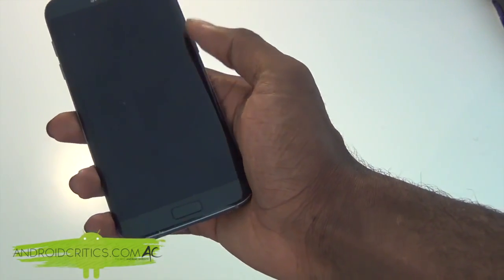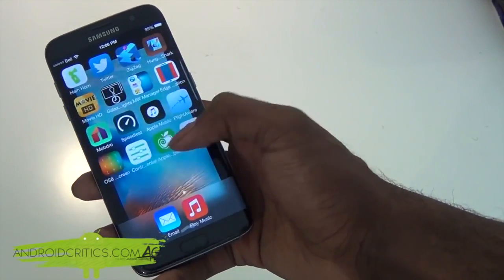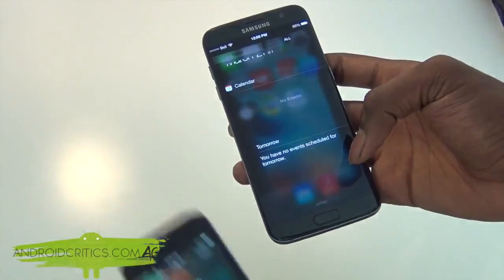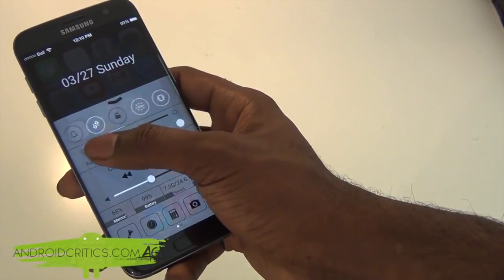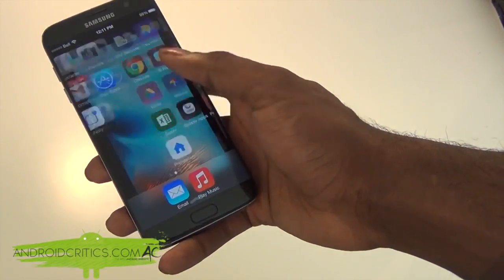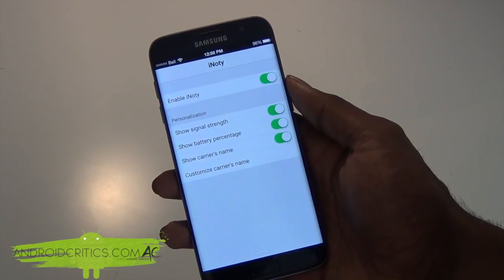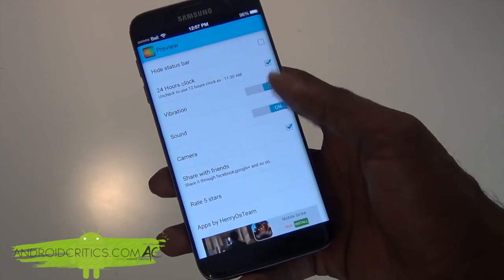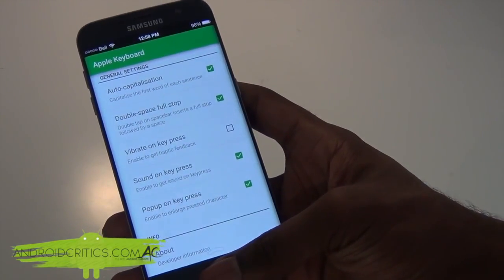How To Get iOS 9 On ALL Android Devices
No need to be jealous of iphone when you got android. :)
video was made by android critics